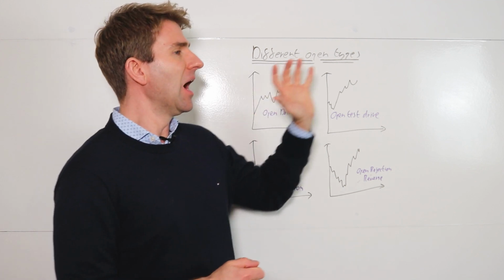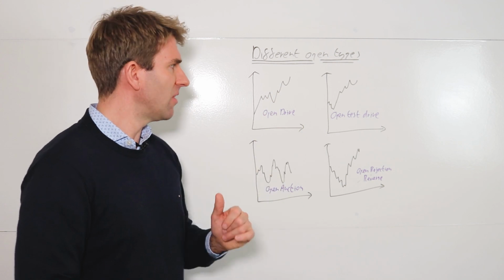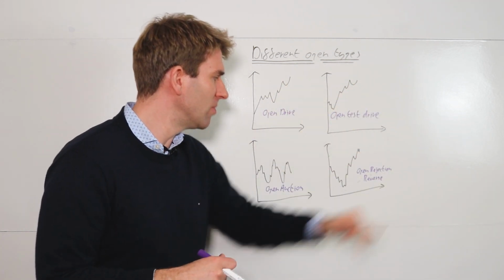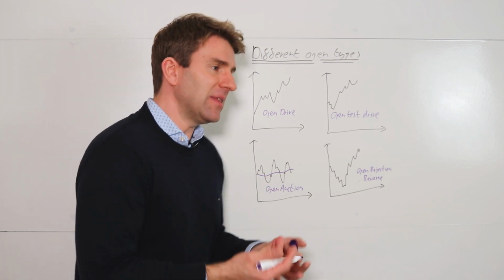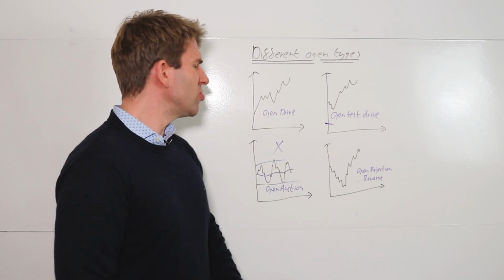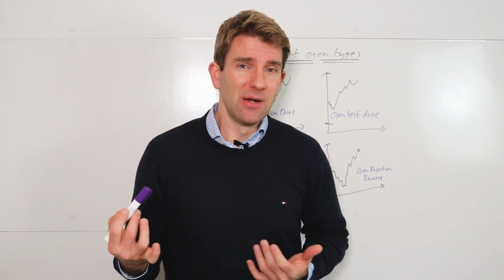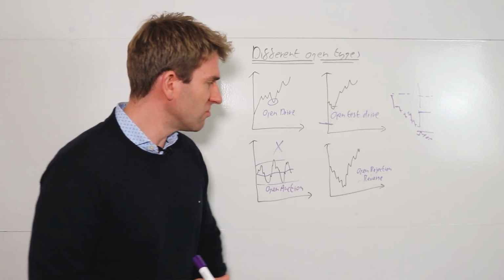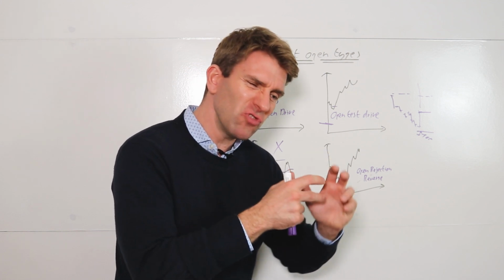PRICE ACTION TRADING: HOW TO TRADE THE OPEN ✅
Different Open Types.  The Open can be a lucrative time to trade but it can also be an absolute death trap.  What we don't want to do is to chase the open...  What are the different Open types? OK.

So if you have the discipline challenge or you're inexperienced the open will just exaggerate your weak points.  There is nothing wrong with waiting until things have stabilised.
You don't need to trade the open but for those looking to improve their trading during these times - this video is for you.

Open Drive - start off and rip in one direction.  Assuming you've identified momentum you need to find a point where you can express that continuation of momentum with a structured trade.  At the end of the day this is a good test of your discipline.
Open Test Drive the speed of the move back in the direction of the trend
Open Auction - I tend to avoid these
Open Rejection Reverse

81.7% of retail investors lose money when trading CFDs and spread betting with this provider. You should consider whether you understand how spread bets and CFDs work, and whether you can afford to take the high risk of losing your money.